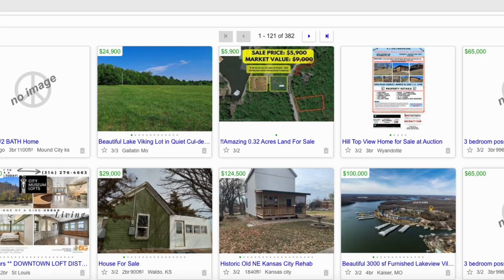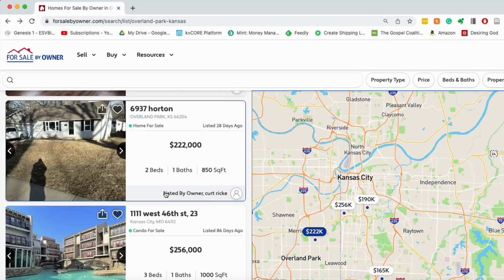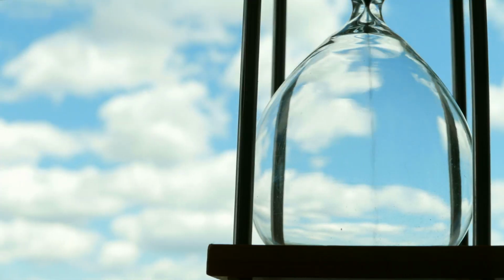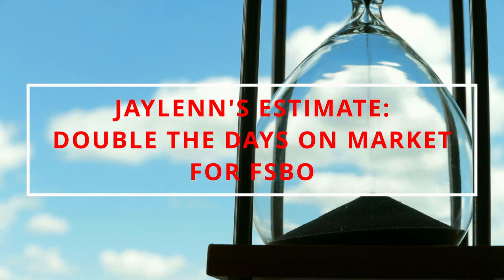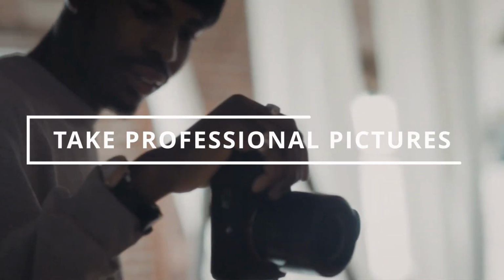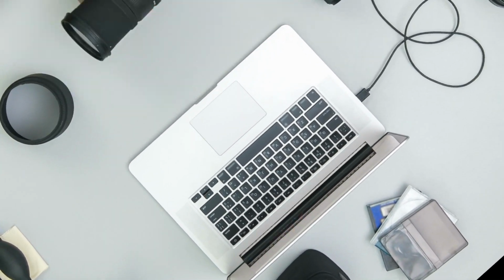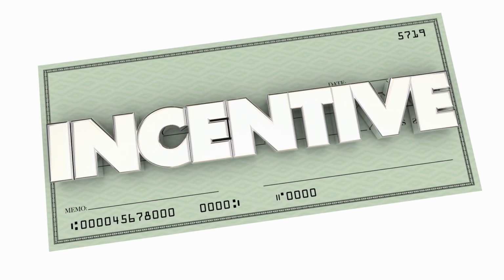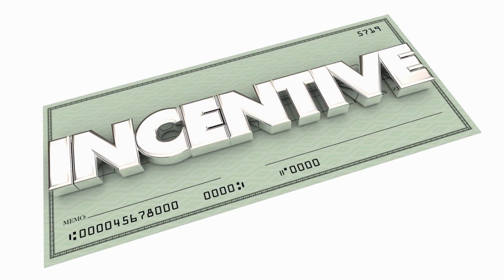How to Sell Your Home in Kansas City WITHOUT a Realtor in 2023 - Unbelievable Secrets Revealed!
In this video, I'm going to show you how to sell your home in Kansas City WITHOUT a realtor in 2023.

You're probably used to working with a realtor when you sell your home, but that doesn't mean you have to do it that way in 2023. In this video, I'm going to share with you some unbelievable secrets that will help you sell your home without a realtor in 2023.

If you're looking to sell your home without having to deal with a realtor, then this is the video for you! In this video, you'll learn how to price your home correctly, prepare your home for sale, and get the most out of your realtor. I would love to help you navigate this process!

I pride myself on being education based, a great communicator, and patient!

Jaylenn Wong
Fountain City Realty

00:00-00:55 - Intro - You may be successful!
0:56-2:30 - Post the home EVERYWHERE!
2:31-3:05 - Consider a flat-fee listing service.
3:06-5:32 - Do your research and establish a timeline
5:33-5:51 - Get your house ready for pictures
5:52-7:09 - The importance of nice pictures
7:10-9:09 - Offer a buyer's agent commission
9:10-9:55 - Price your home correctly
9:56-10:45 - ANSWER your PHONE!
10:46-11:30 - How to tell if a buyer's agent really has a buyer
11:31-11:45 - Don't bother with an open house
11:46-13:22 - Know the contract - consider a lawyer or transaction agent
13:22-14:15 - Get ready for a your showing